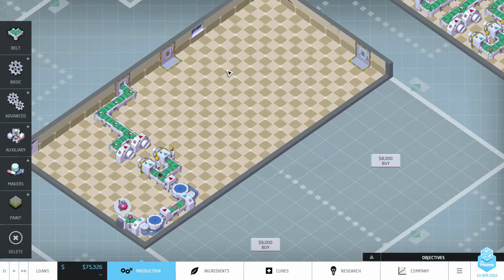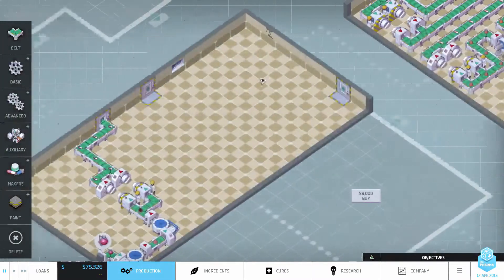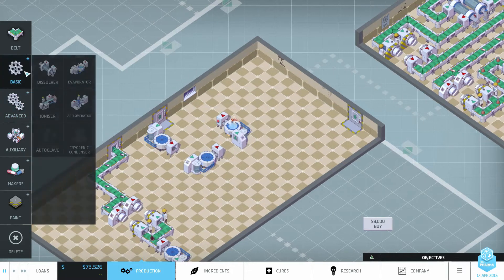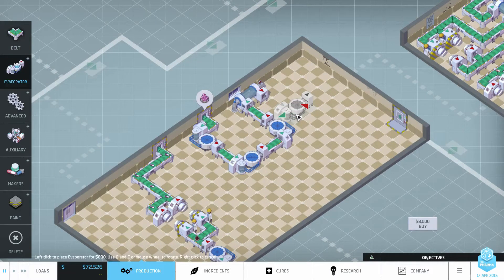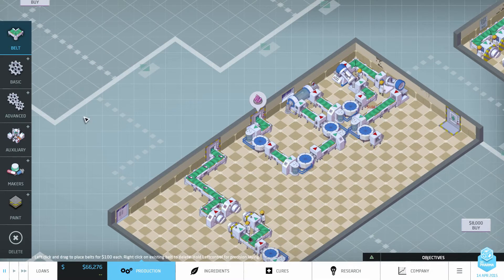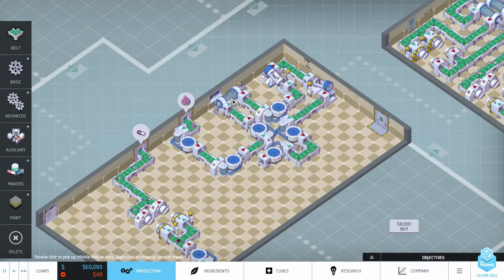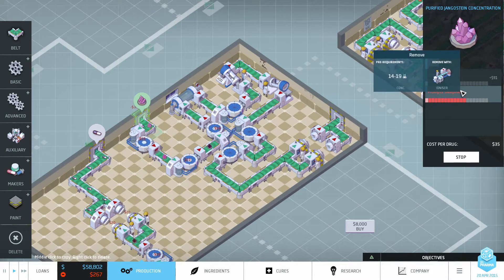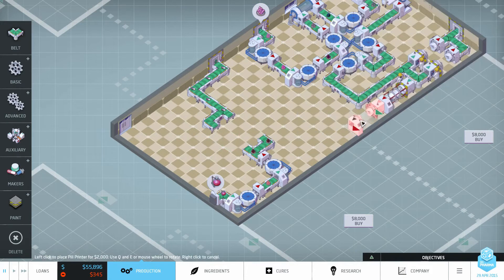Big Pharma Strategy & Tactics 2: Do Not Operate Heavy Machinery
With a little luck and a sharp eye, we are able to identify ourselves a star cure that could help us return to profitability.